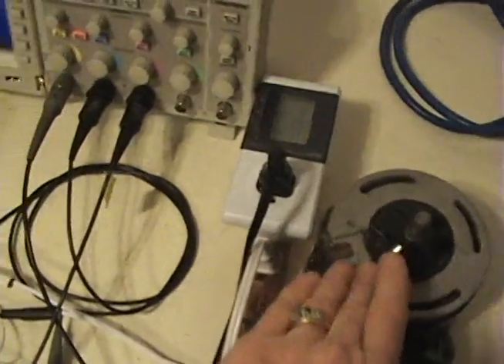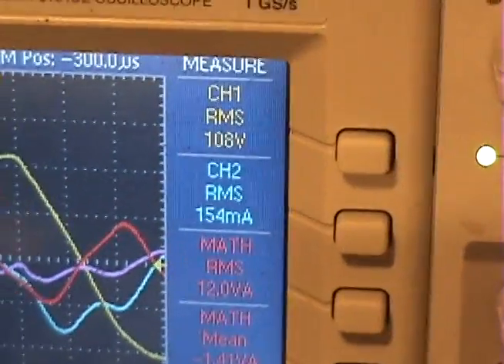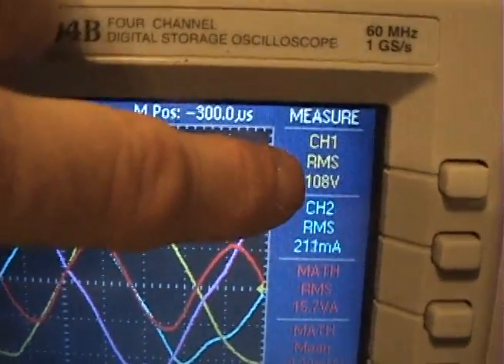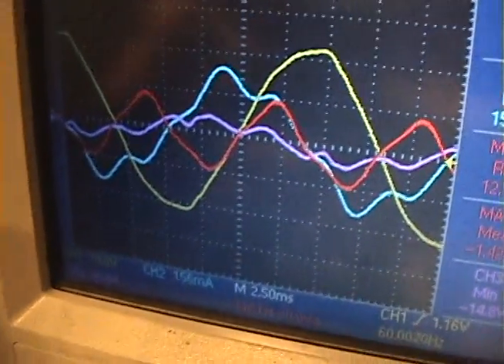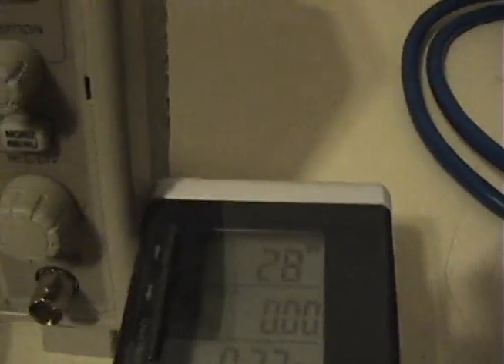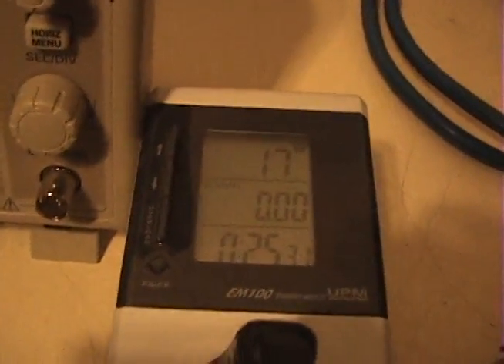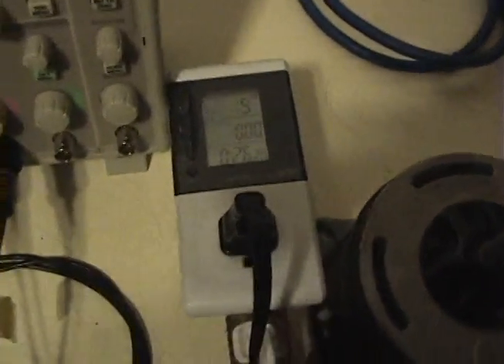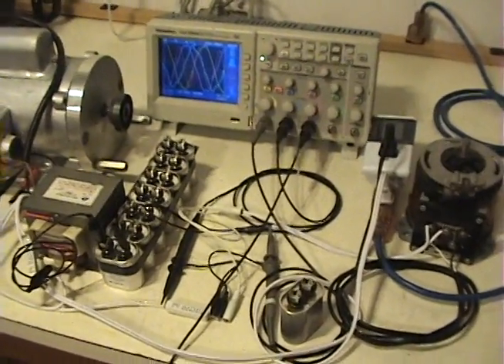Reactive Generator test 4